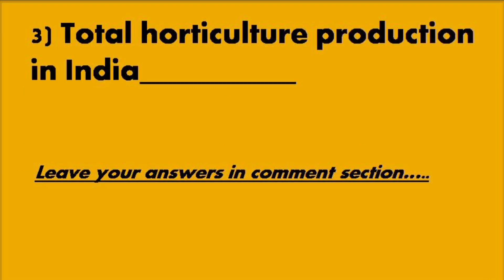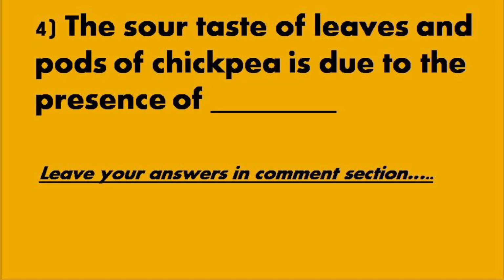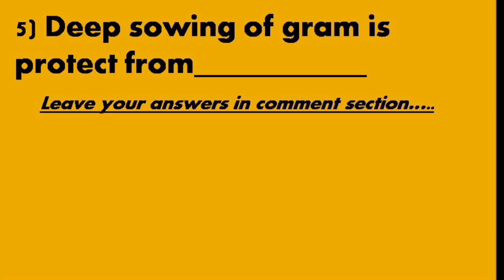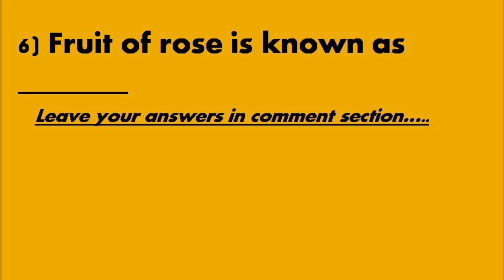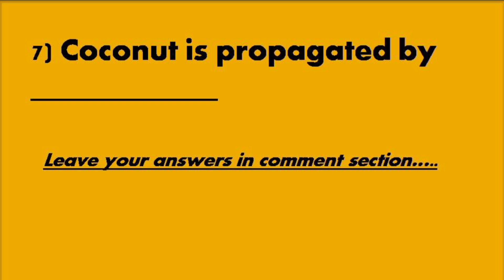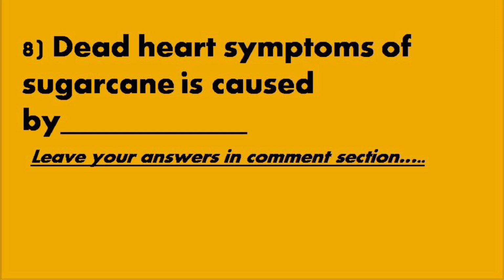IBPS AFO 2024.Daily Agri Quiz-10. Agriculture Quiz.Nemraj Sunda Series.AFO Preparation For beginners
Welcome to Target_AFO YouTube channel, your ultimate destination for comprehensive Agricultural Field Officer (AFO) exam preparation! Whether you're just starting your journey or looking to fine-tune your knowledge, our channel provides everything you need to succeed.